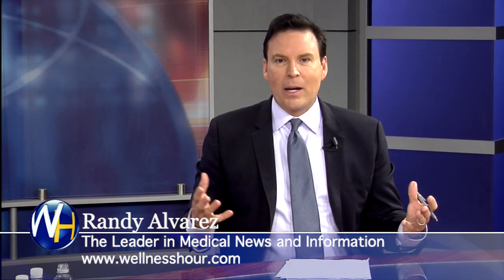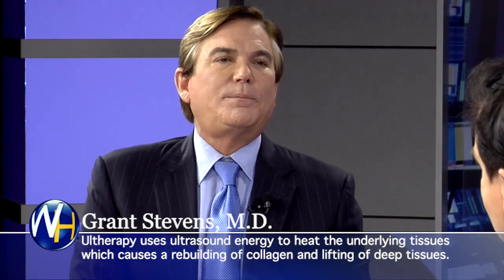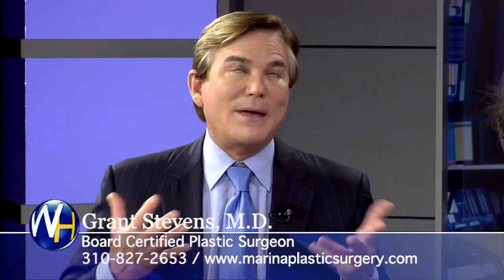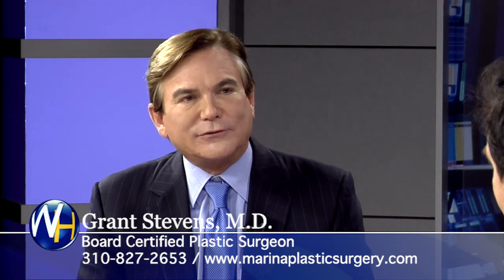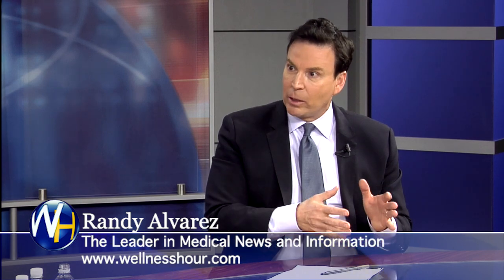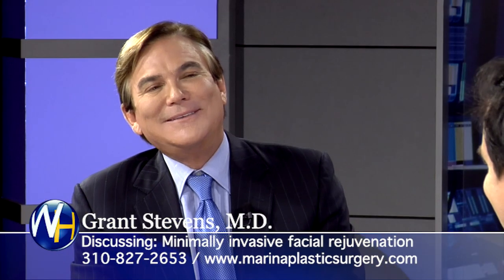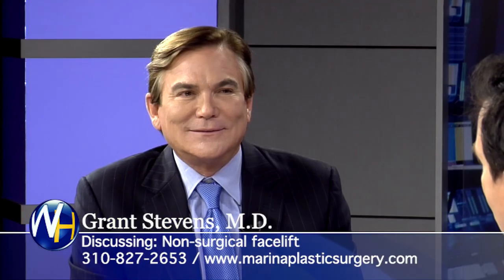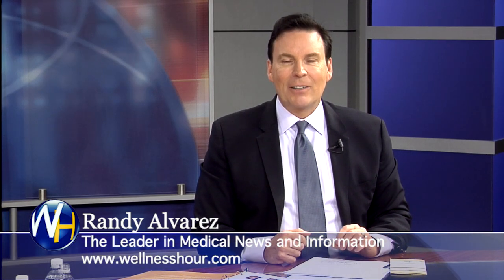The Non-Surgical Facelift! Plastic Surgeon Grant Stevens, M.D. on The Wellness Hour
The Non-Surgical Facelift! Board certified plastic surgeon Dr. Grant Stevens discusses the benefits of minimally invasive facial rejuvenation. A must see interview!